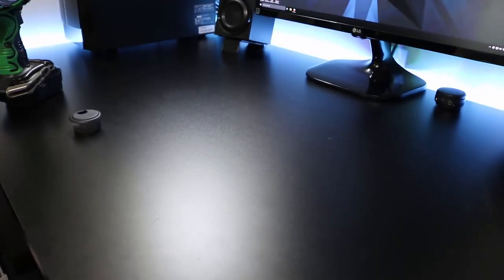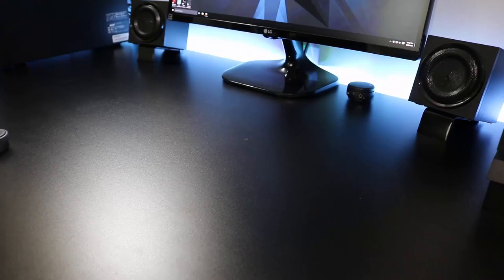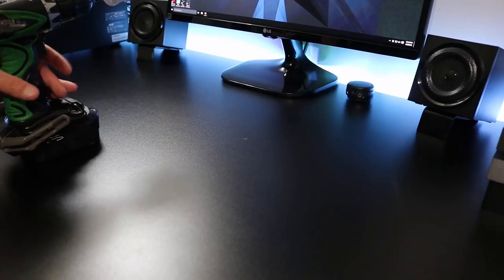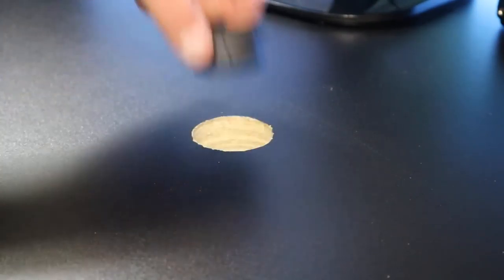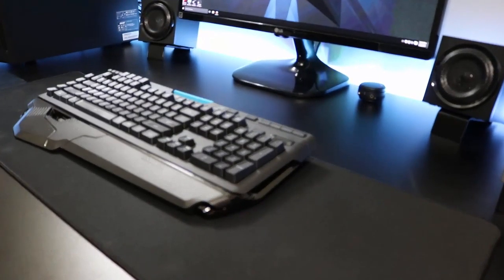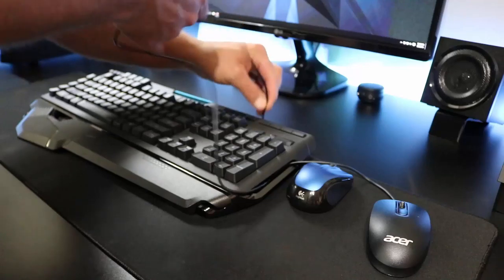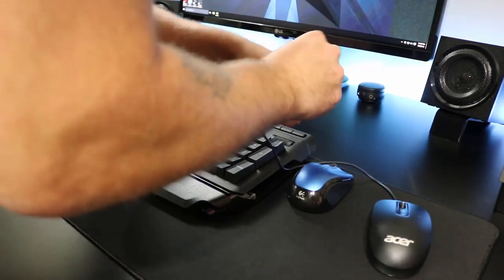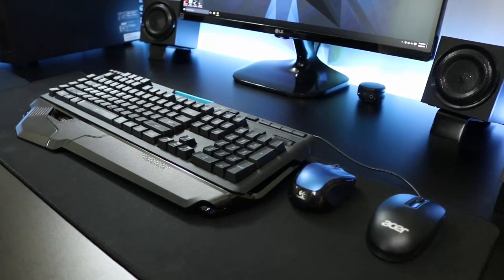DIY - Cable Management (Desk Wire Grommet)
BY POPULAR DEMAND, Here is a link to a grommet. Thiugh there are hundreds to choose from according to the needs of your setup, this is one of the grommets you could choose. - Desk Grommet 2 Inch, Plastic Desk Cord Cable Hole Cover Grommet - 10 Pack, Black

Canon T6i

Sandisk SD Card

Carrying Bag

IN WIN 303 PC Case

EVGA Z170 FTW Motherboard

GEFORCE GTX 970 GPU

Intel i7 6700K

DeepCool Water Cooler

Western Digital 1TB HDD

SK Hynix 250GB SSD

Corsair 120mm Case Fans (Twin Pack)

Corsair Vengeance DDR4 RAM

Corsair CX750M Power Supply

AverMedia Live Gamer HD

My Peripherals

Logitech G910 Mechanical Keyboard

Logitech G602 Mouse

Audio-Technica Mic

Mic Arm

Logitech C920 Webcam

Sony TV

Sony PS4

PS4 Cam

My Home Audio

Sony 7.1 Reciever

Klipsch Towers

Klipsch Bookshelf Speakers

Klipsch Center Channel

Sony Record Player